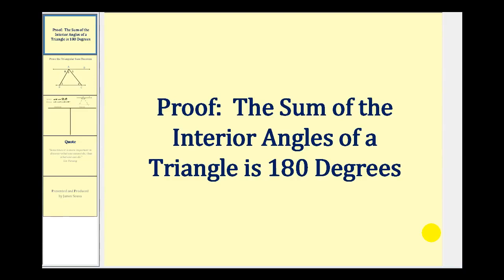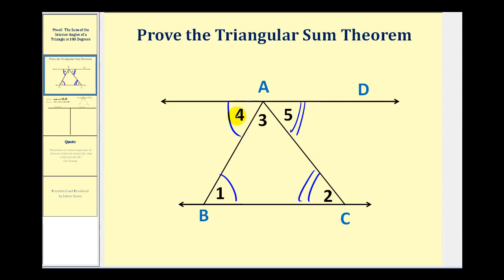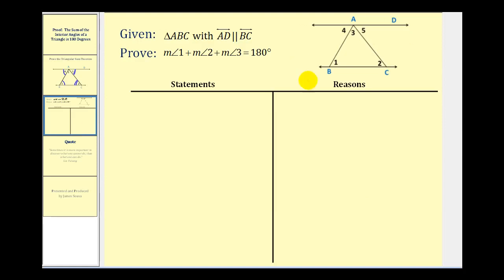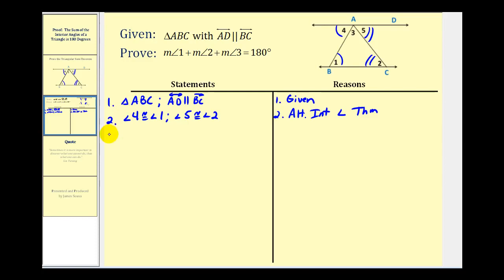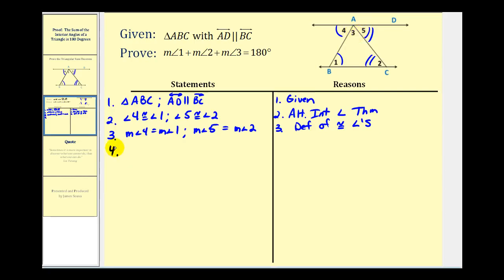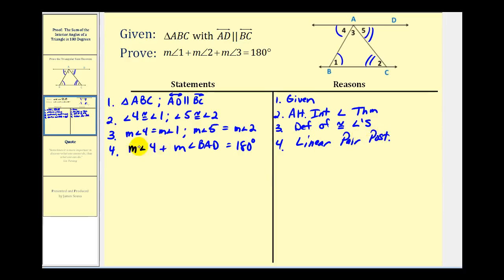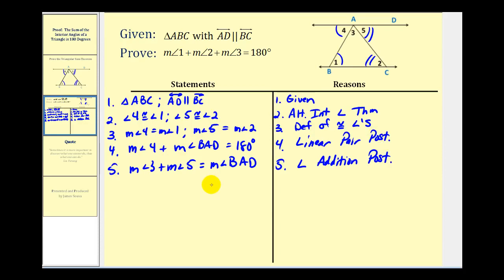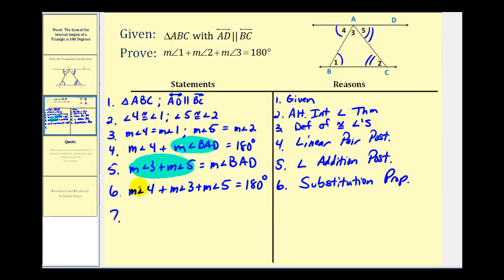Proving the Triangle Sum Theorem